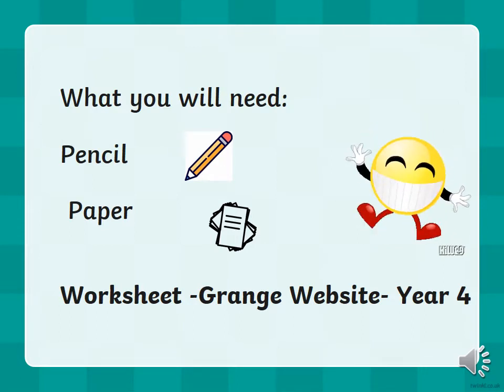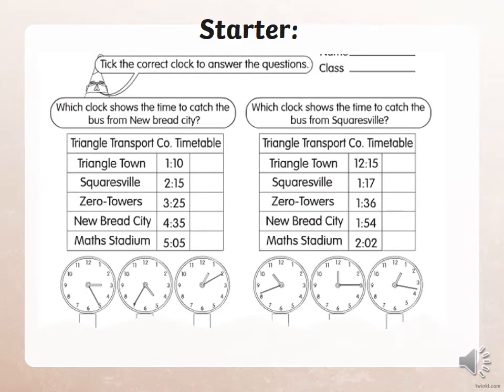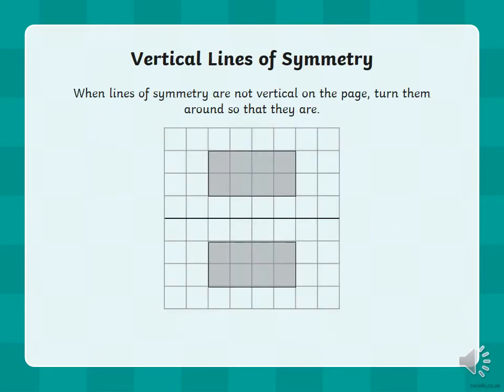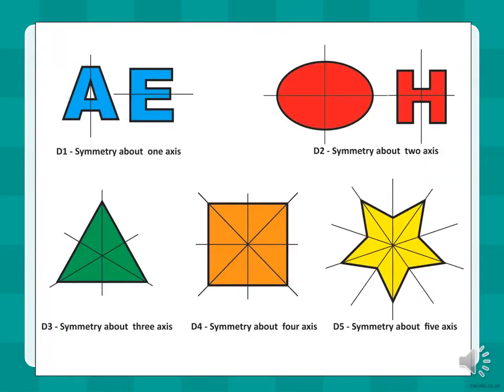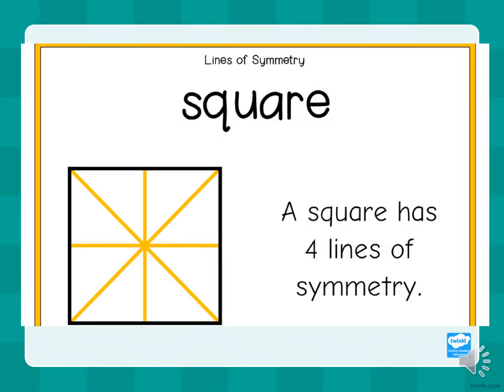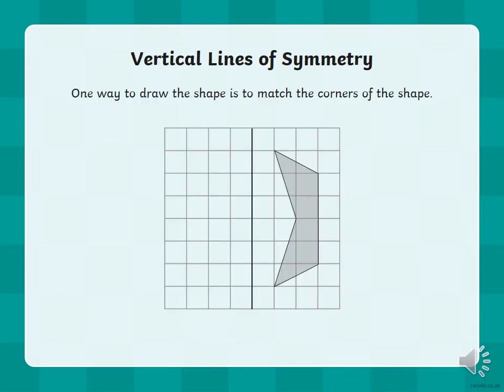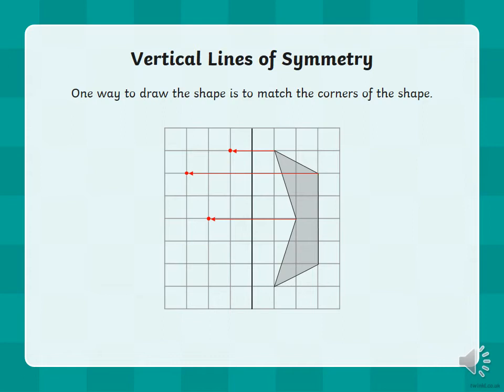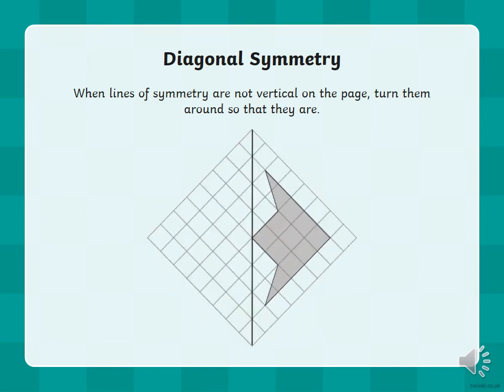29 06 30 Year 4 Maths - Simple Symmetrical Figures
Monday's Maths lesson for Year 4. Make sure you take a photo of your work and email it to so your teacher can see and award you Class Charts points! You may also earn an Emerald or Gold certificate!